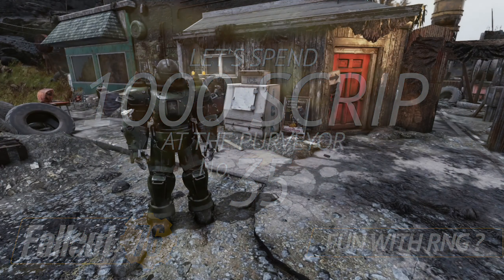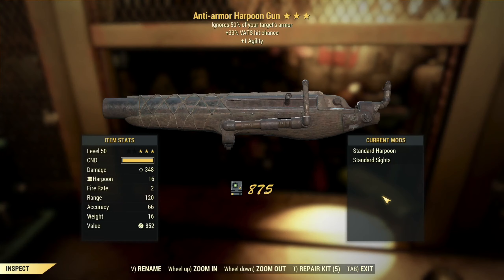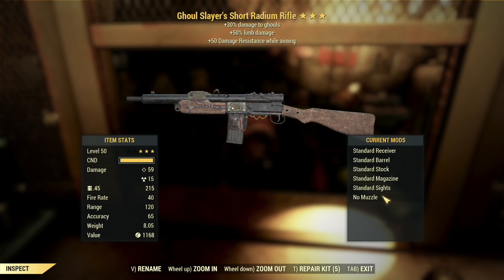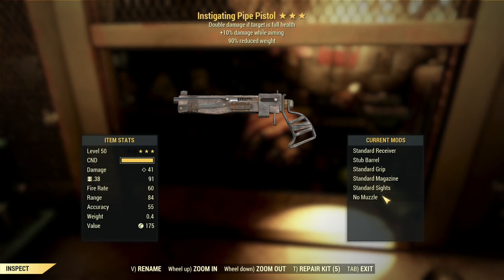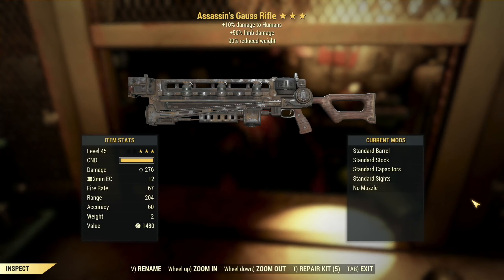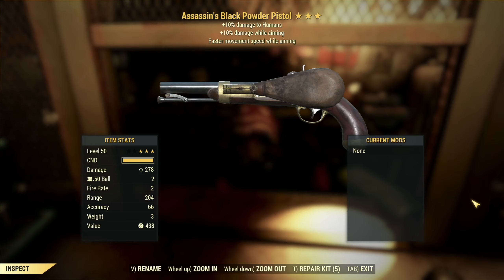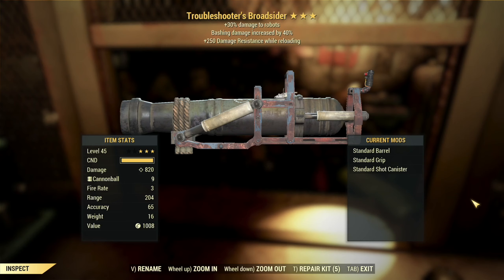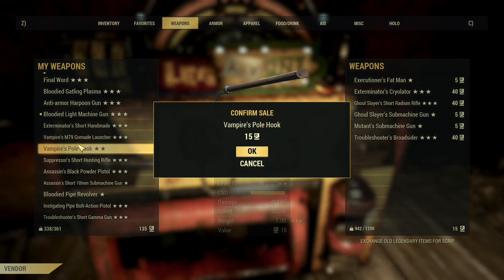Spending 1000 Scrip at The Purveyor in Fallout 76 - #35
It's time for our weekly visit to The Purveyor in Fallout 76! Today we'll spend 1000 scrip on legendary ranged weapons, see if we get lucky and as always, talk a bit about what makes the effects good, bad or somewhere in between.